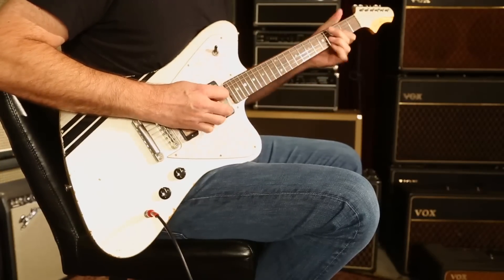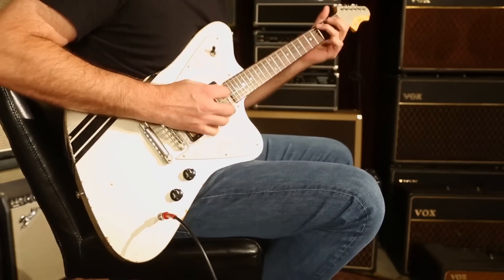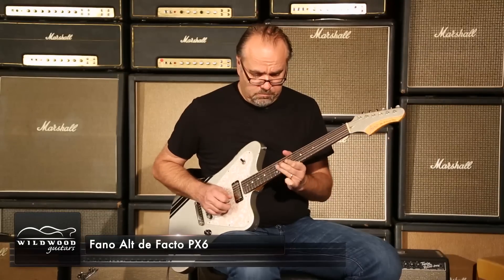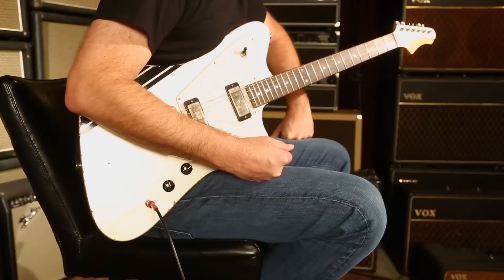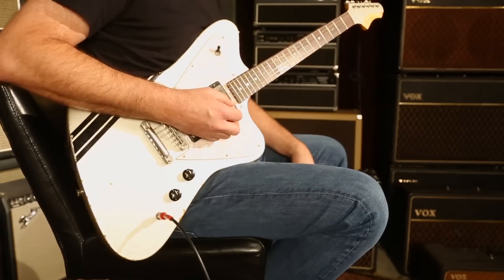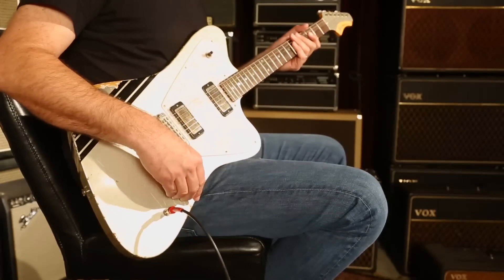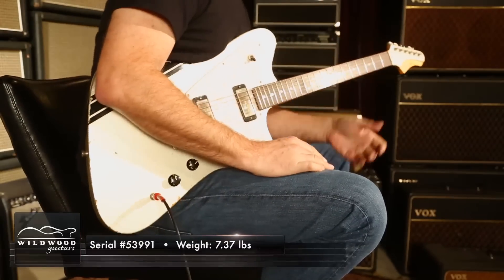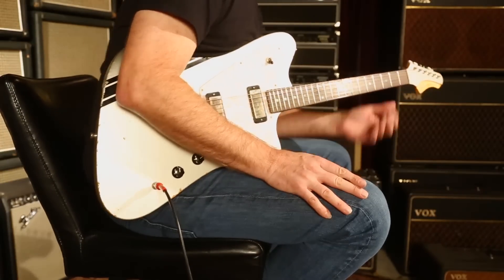Fano Alt de Facto PX6 • SN: 53991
Grab onto something solid, like this Alt de Facto PX6. Inspired by the classic Firebird Special look, this guitar also carries its own unique, distinctive touches. The neck and fingerboard are reminiscent of a ‘50s-era Fender look and feel, and the two Fralin P90 pickups deliver strong versatile tones. Take your pick of wood, finish, and pickups.

Serial Number: 53991
Brand: Fano Guitars
Model: Alt De Facto PX6
Finish Color: Inca Silver
Weight: 7.37 lbs
Body Wood: Medium Distressed Alder
Neck Wood: Maple
Neck Shape: Late 50's Round Back "C" (.860 - .970)
Fingerboard: Rosewood
Fingerboard Inlays: Dots
Scale Length: 24.75"
Width at Nut: 1.687"
Nut Material: Graphtech Tusq
Pickups: Lollar Firebird
Controls: Volume, Tone, 3-Way Switch
Hardware : Aged Nickel
Bridge: TonePros Tune-o-Matic
Tailpiece: Stoptail
Tuners: Gotoh Kluson
Pickguard: Aged Pearloid
Unique Features: Black Competition Stripes
Case: Fano PX6 Hardshell Case